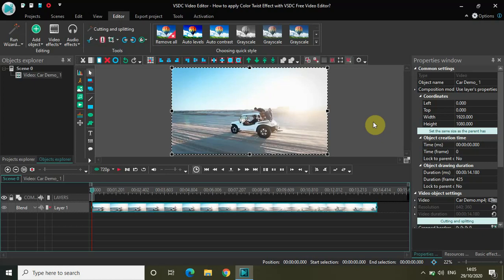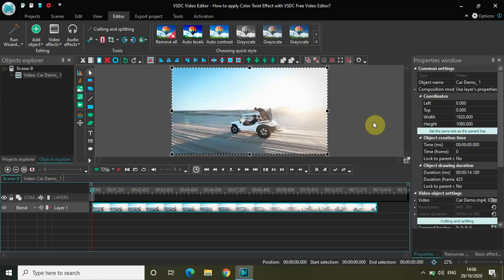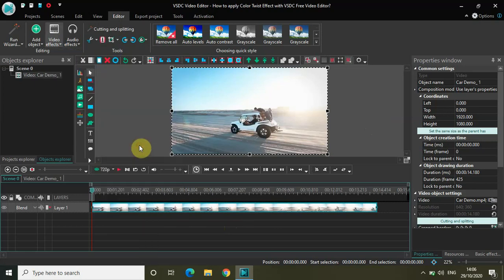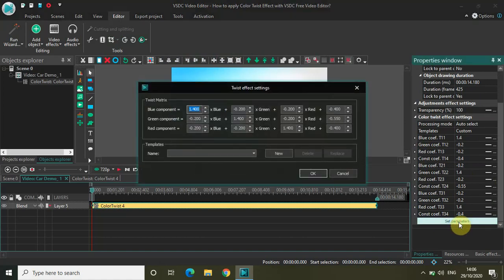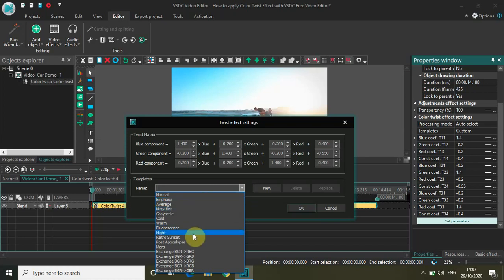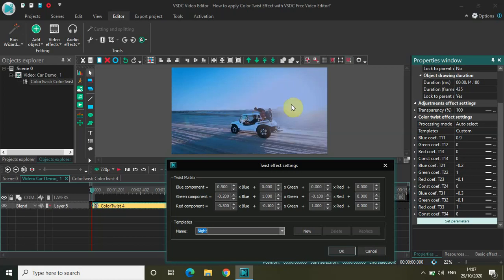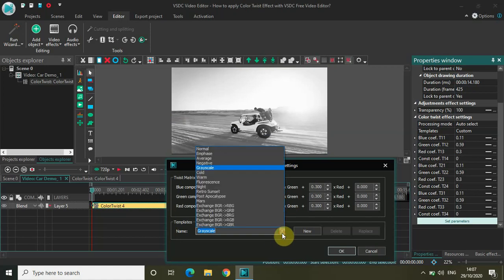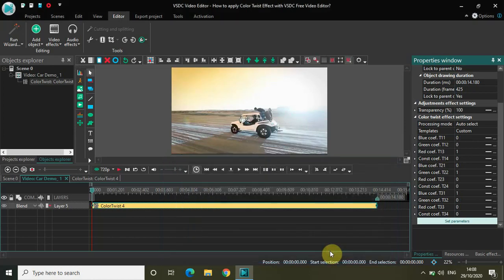How to apply the color twist effect with VSDC Free Video Editor?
VSDC Video Editor Beginner Tutorial - In this video,I show you how you can apply the color twist effect to your video in VSDC Free Video Editor.